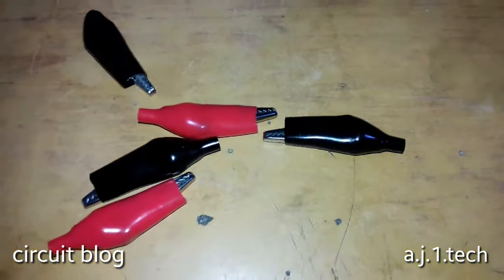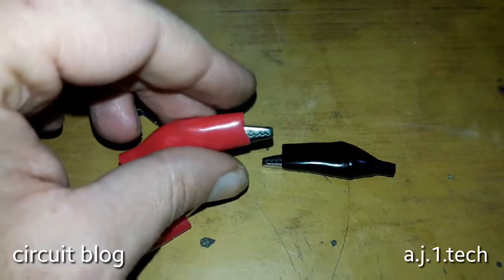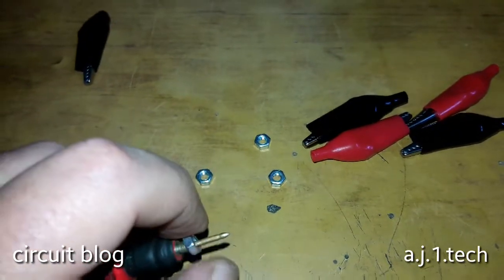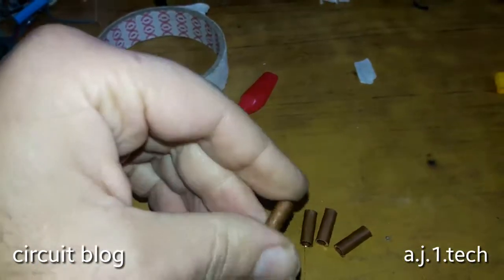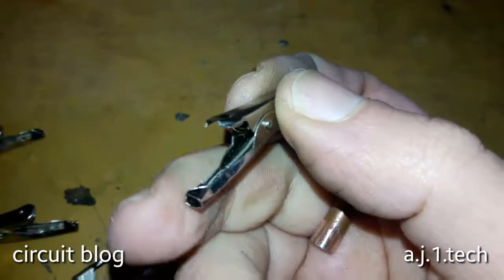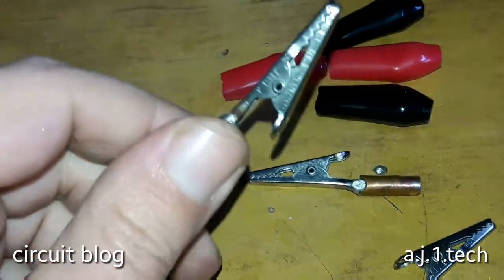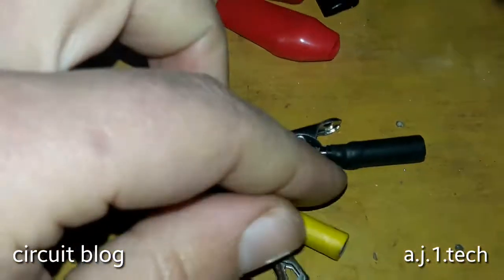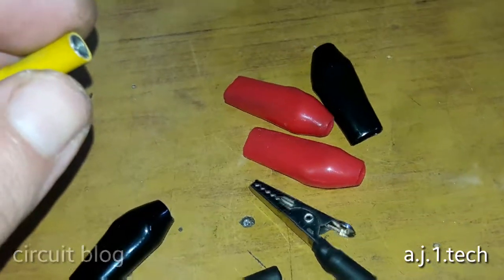How to make screw type alligator clips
The making of a screw type  alligator clips for your dmm +multimeter test leads